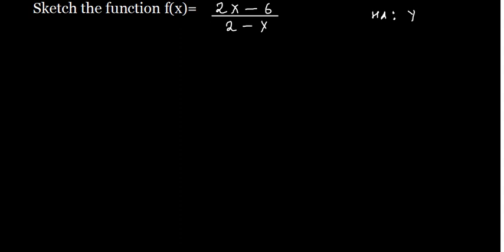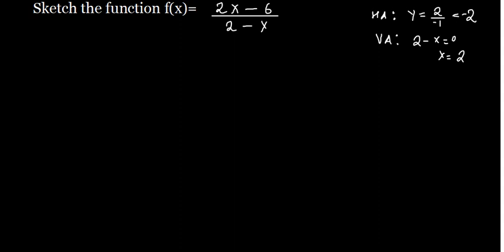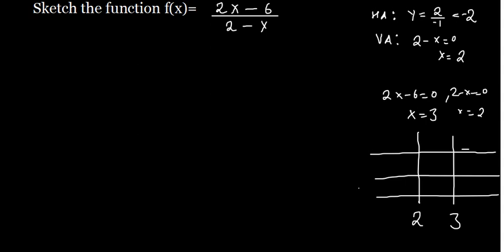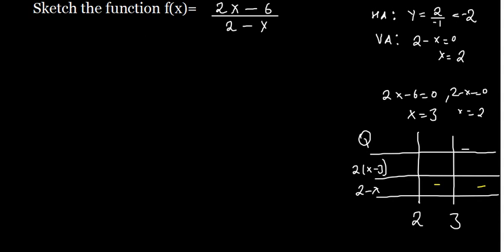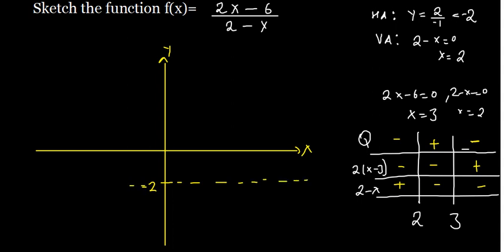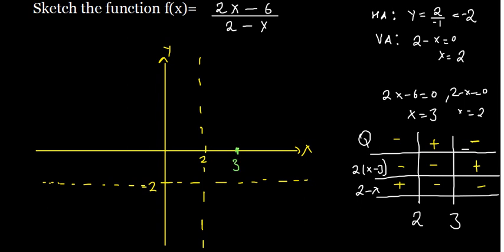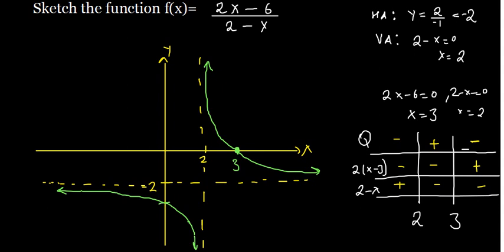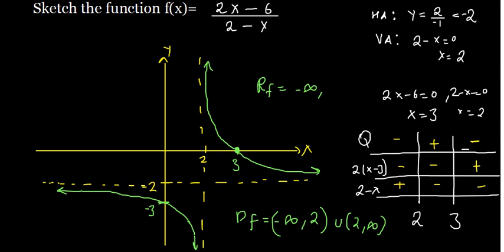SKETCHING RATIONAL FUNCTIONS 9